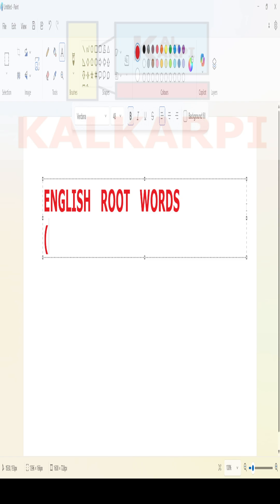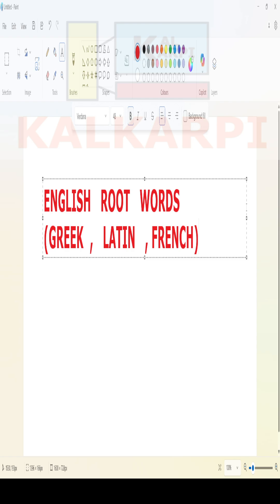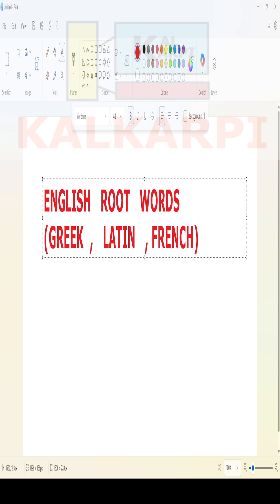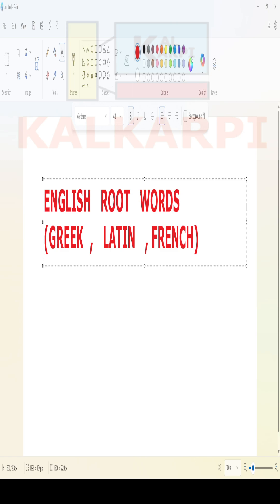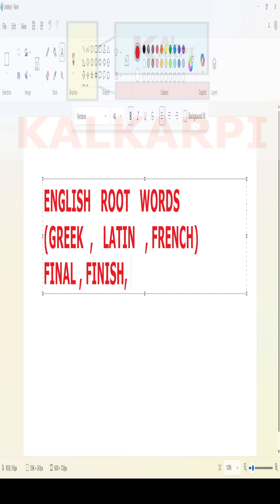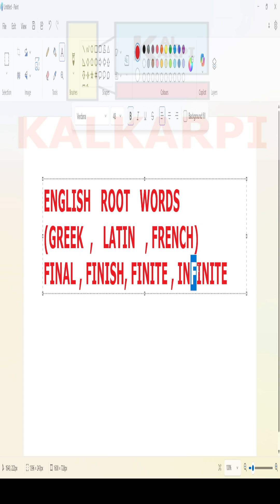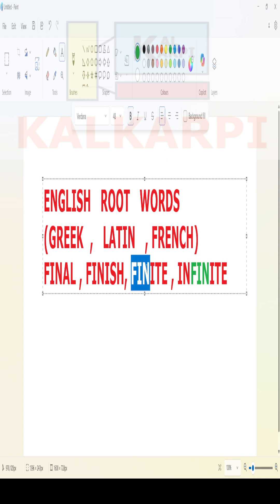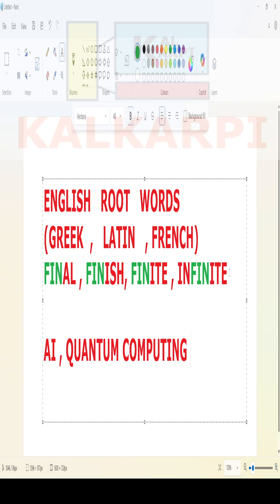DAY26-ENGLISH- - SPOKEN ENGLISH - GRAMMAR - VOCABULARY -ARE QUES NEG SENTENCE-APRIL 11 2025